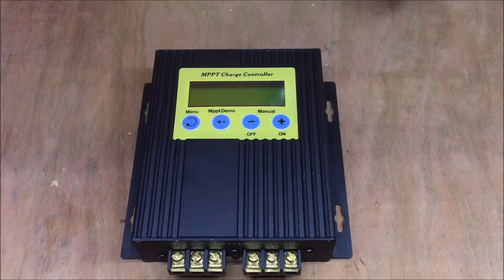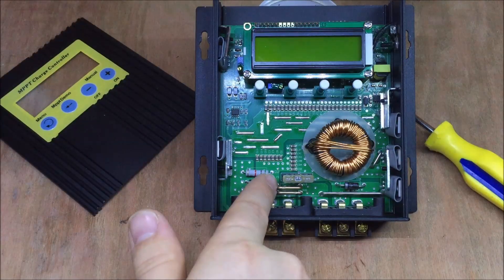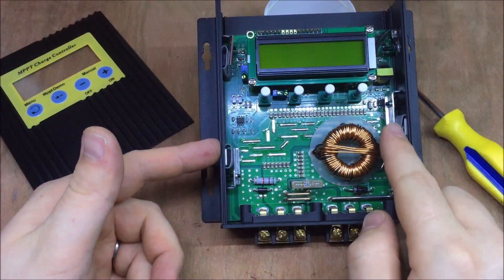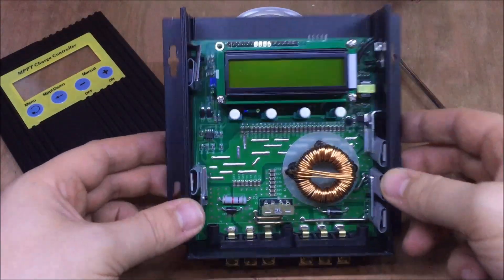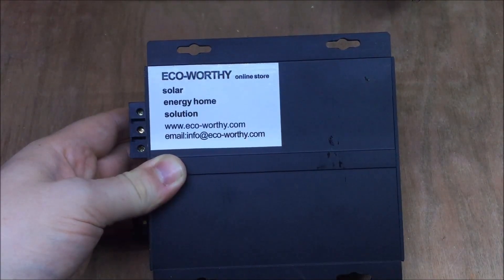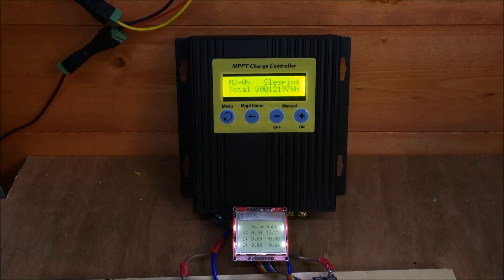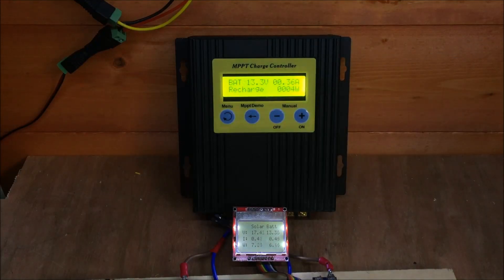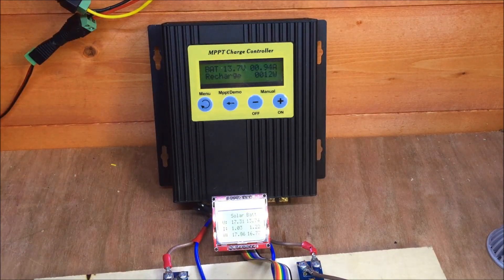eBay MPPT Solar Charge Controller Review - 12v Solar Shed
This is my full review of the eBay MPPT Charge Controller sold by Eco-Sources / Eco-Worthy and made in China.

This charge controller has been installed in my off-grid solar shed for the last six months and I thought it was time for a full review.

Or Amazon

In this video I use an Arduino with some voltage and current sensors to compare power coming from the solar panels with power entering my batteries.

I whip the case off and look inside as well as look at all the menu options and functions.